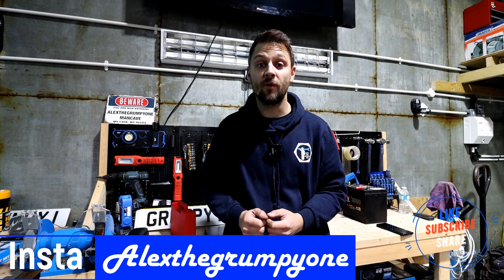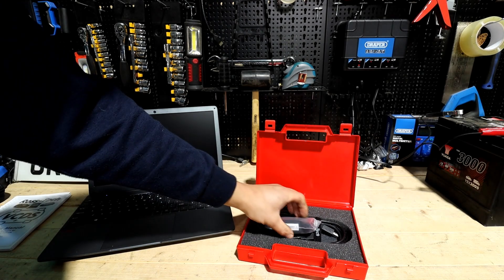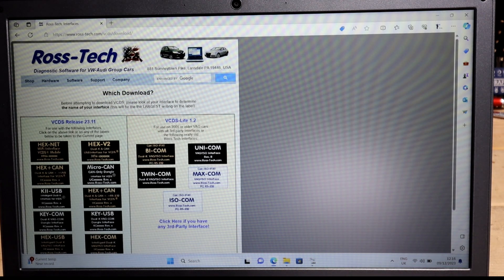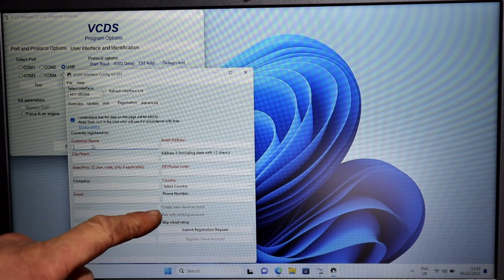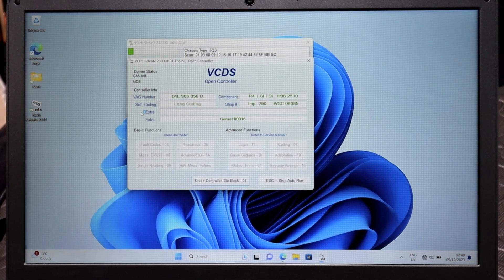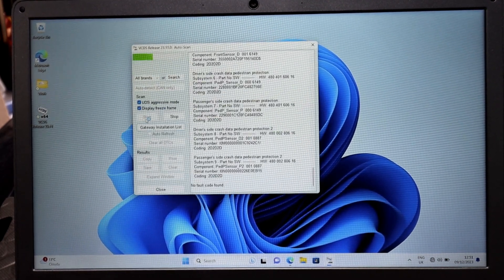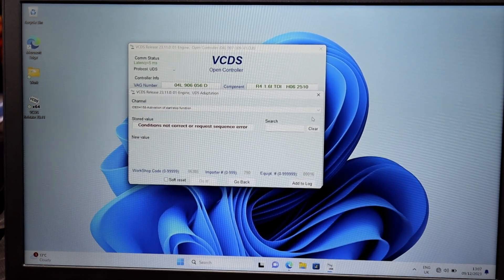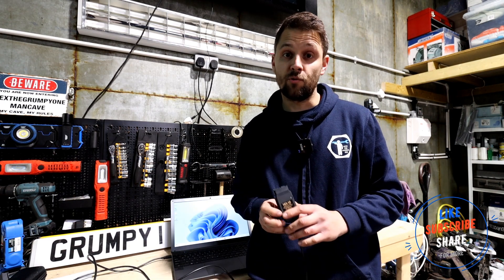VCDS Car Diagnostic tool Demo/Installation/Registration and Review. Best for Audi/VW/Seat/Skoda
This is a video on the the best Diagnostic tool for VAG group vehicles like Audi, VW, Seat and Skoda.

This is a video on Installation, Registration, Demo and Review of the tool.

The best place to buy on is from Marshall's Industrial.

You have got a few models to choose from!

Team is great and very helpful!

Here is the link to Ross Tech Website for all the info and downloads:

Obrigado!
Спасибо!
Дякую!
Gracias!